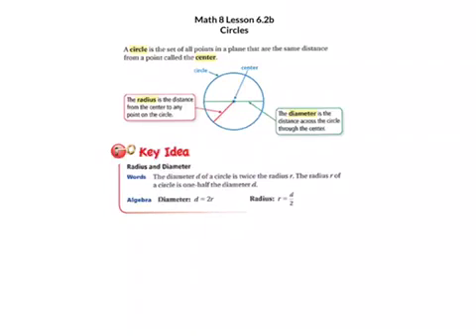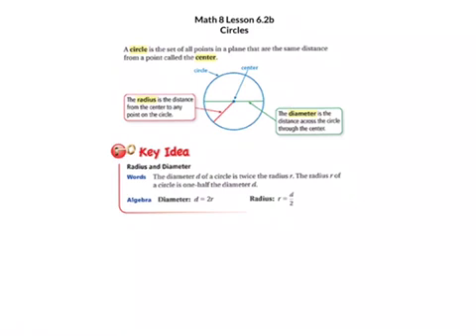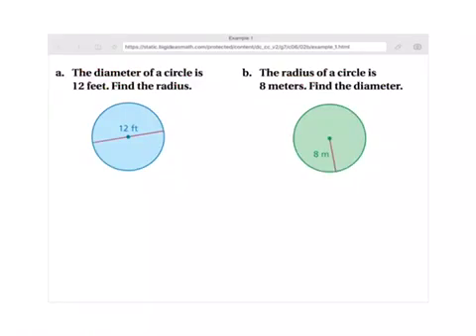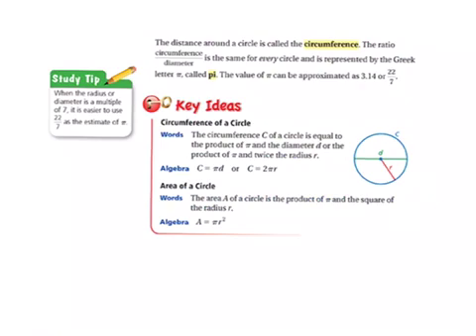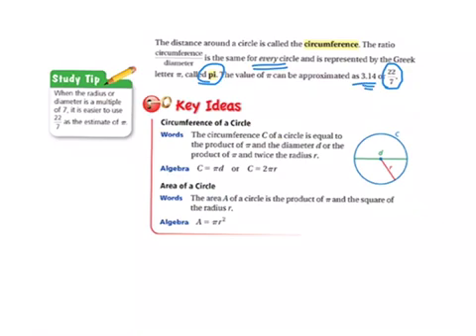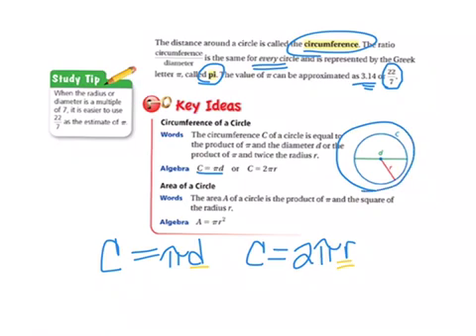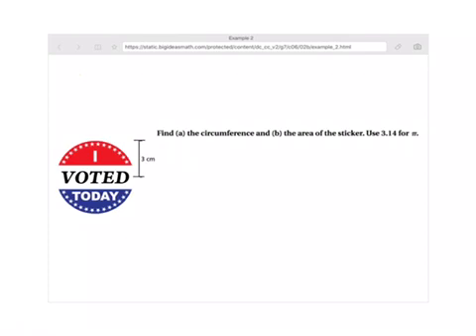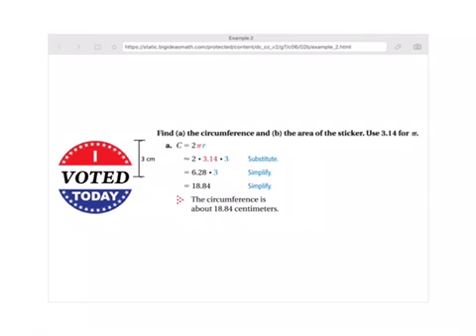Math 7 Lesson 6.2b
Circles

This is for Math grade 7. Ignore my mislabel on the first screen of the presentation!